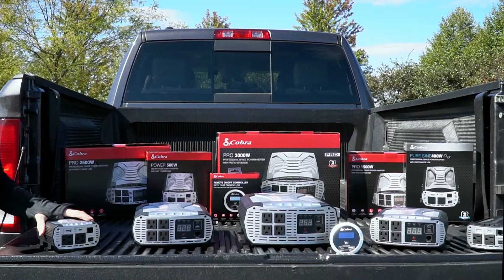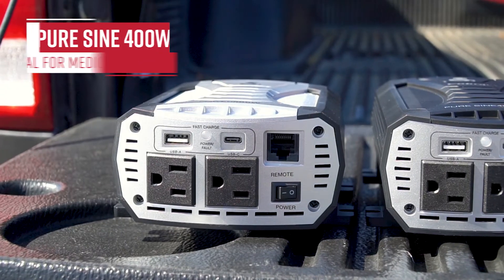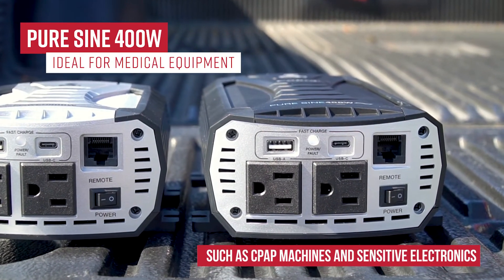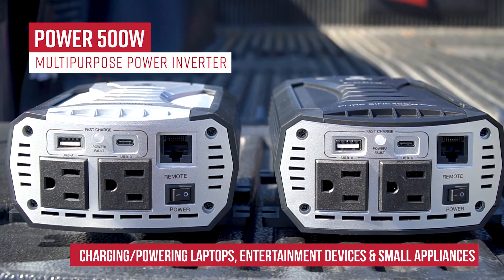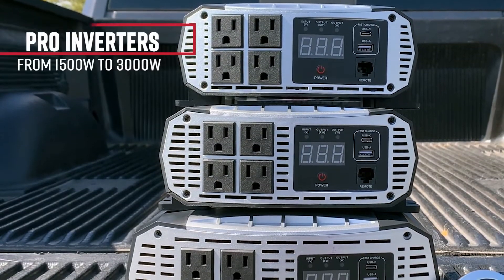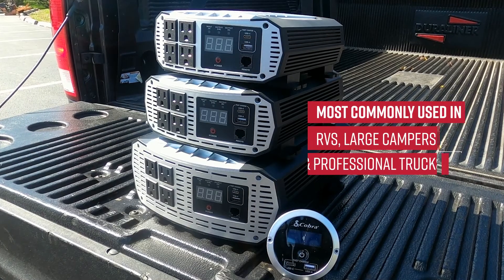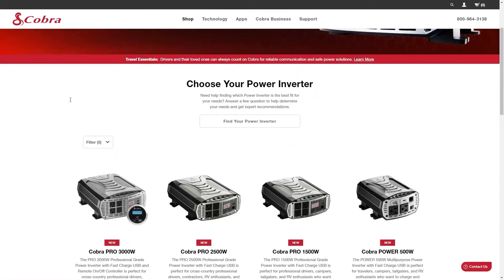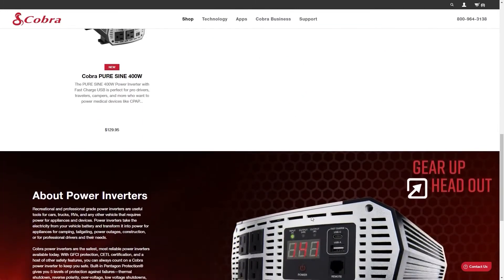Cobra Power Inverters 101: Options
Learn the basics of how power inverters work and how Cobra power inverters provide safe, reliable portable power. Discover the full lineup of Cobra power inverters and which model suits your needs.